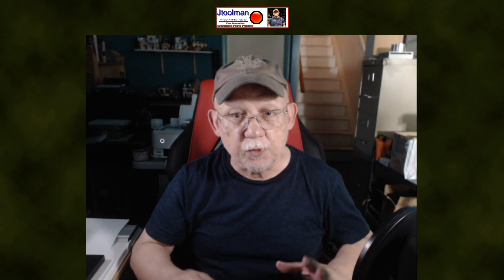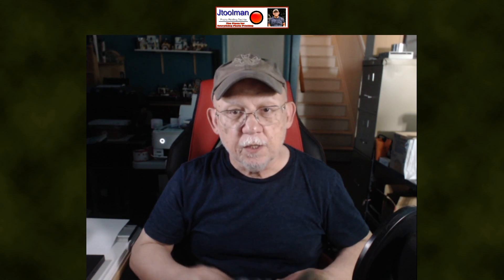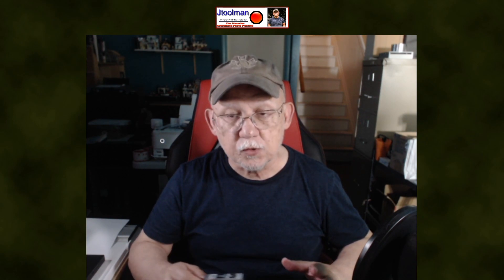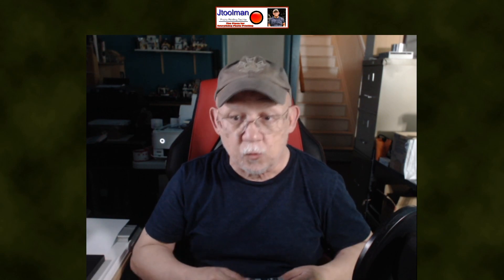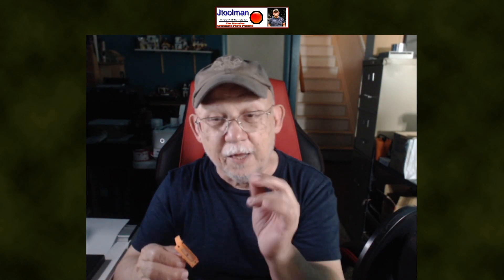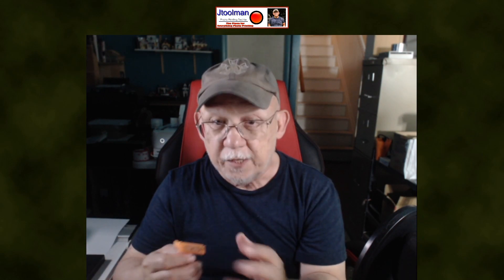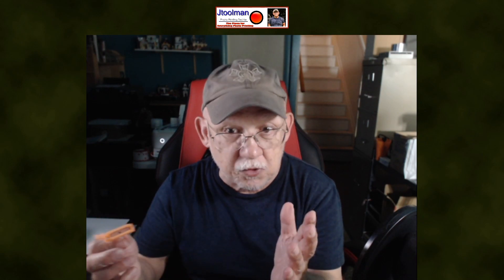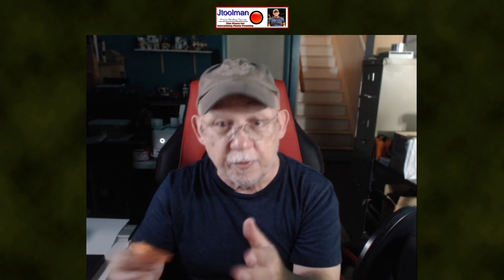A refilling Mistake you DO NOT want to deal with!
700MML CANON OEM carts for the PRO-1000 and direct use on PRO 2000- and up